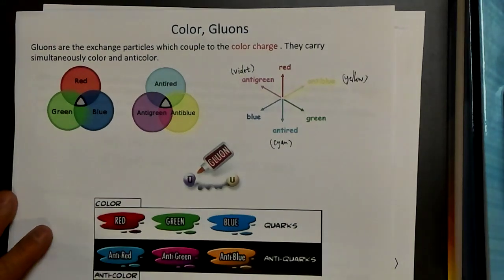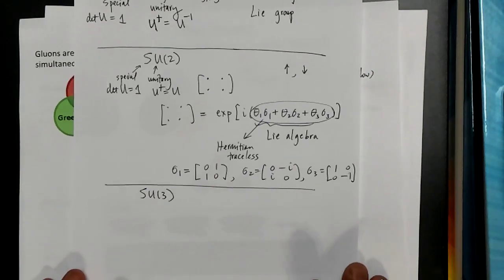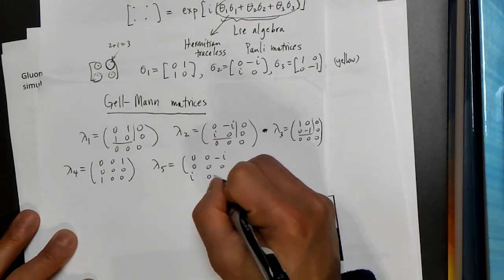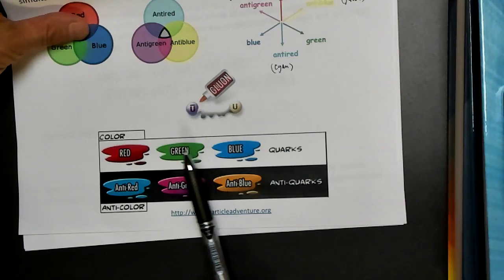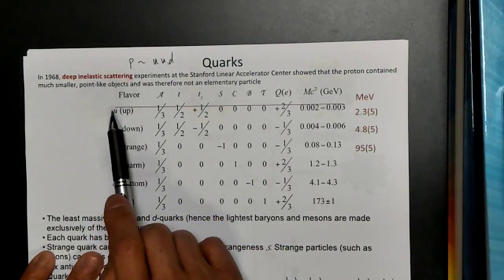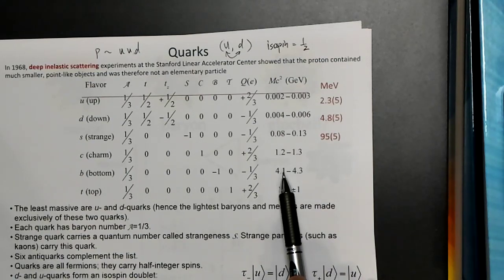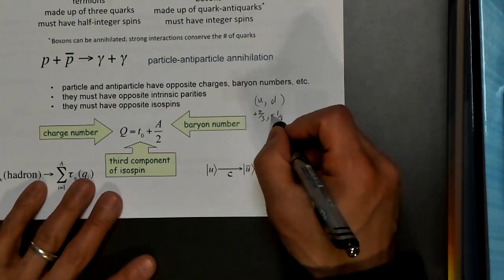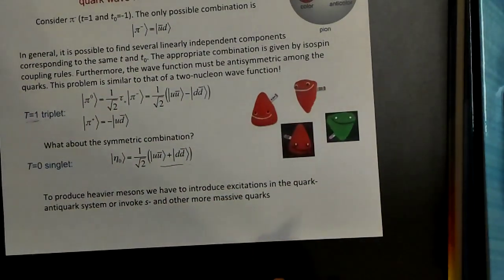PHY_492_802_Mon_Mar_30_2020